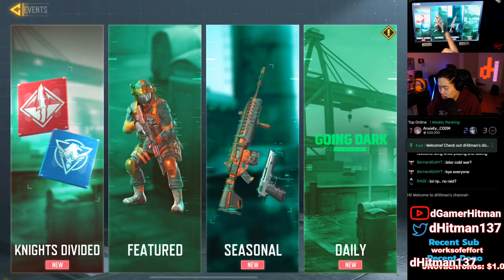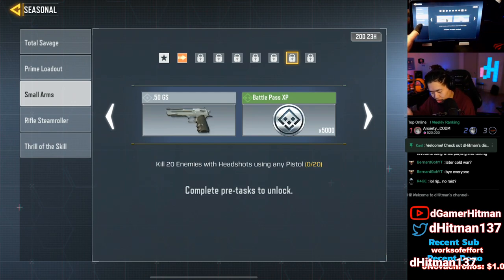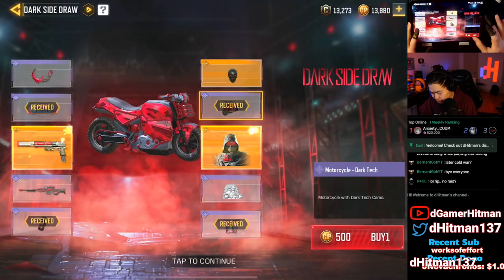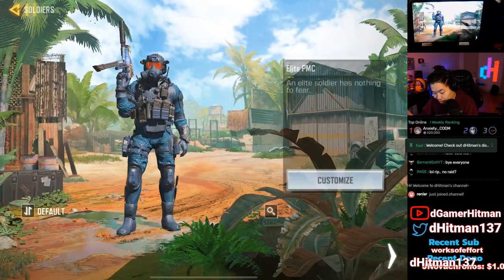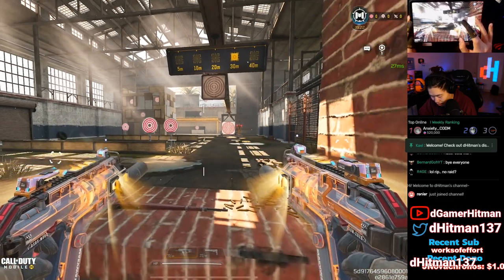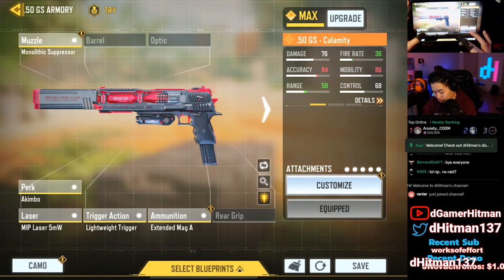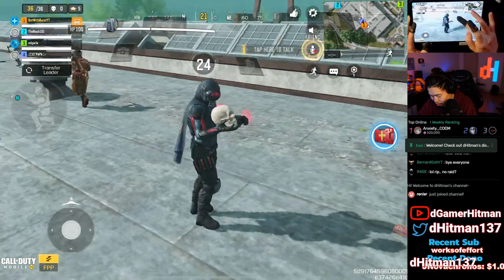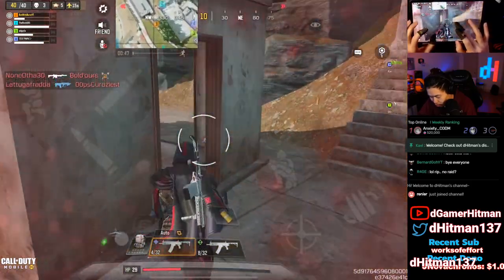FREE Lucky Draw Pull + Legendary Character & .50 GS Gameplay in Call of Duty Mobile (COD Mobile)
Today on Call of Duty Mobile, WE take a look at the newest lucky draw as well as the FIRST Legendary Character. EX #1 Potato on Youtube

Or @dHitman137

Thanks

Hitman Out!